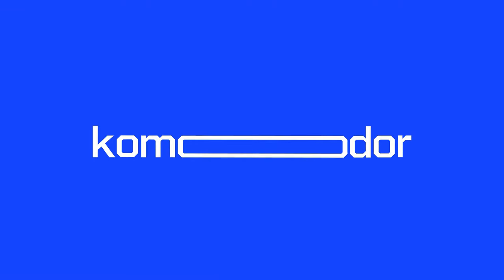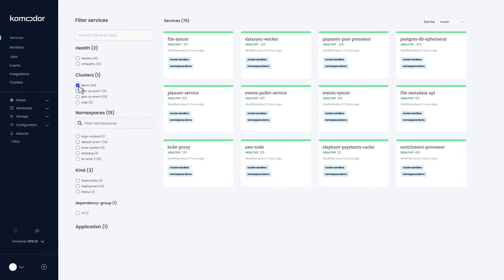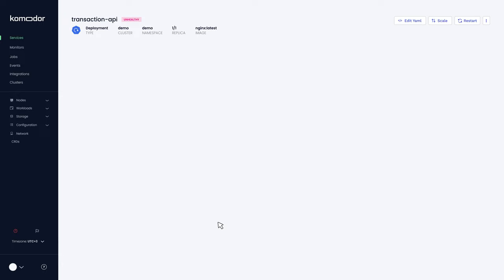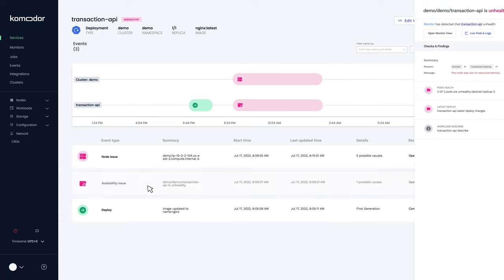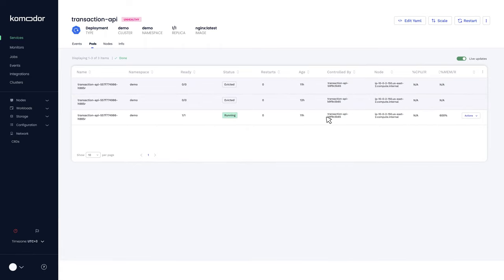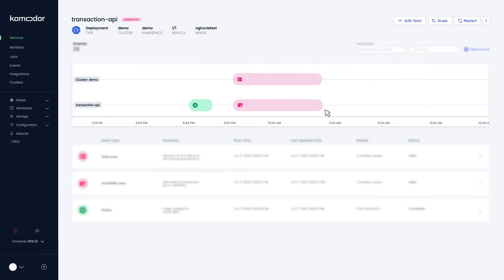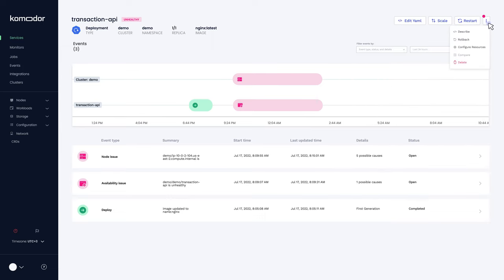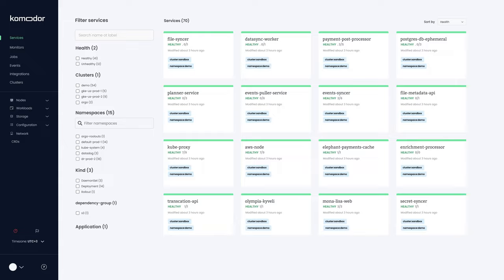Komodor - Getting Started